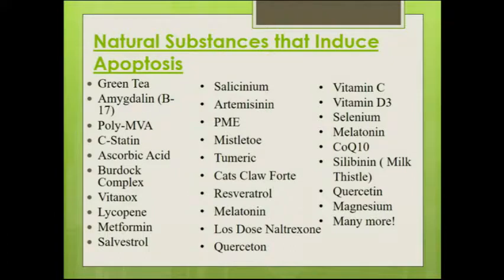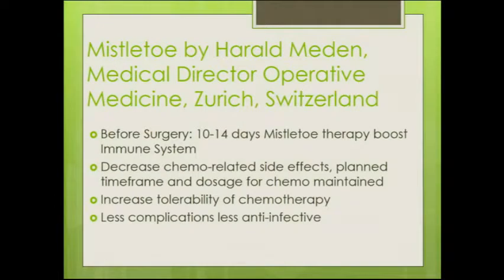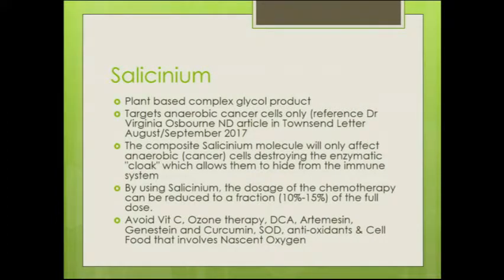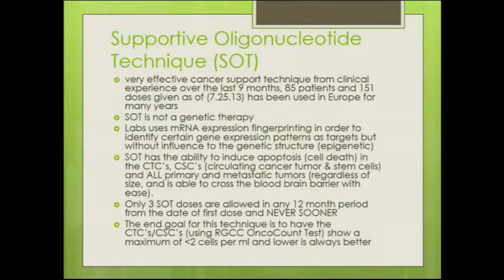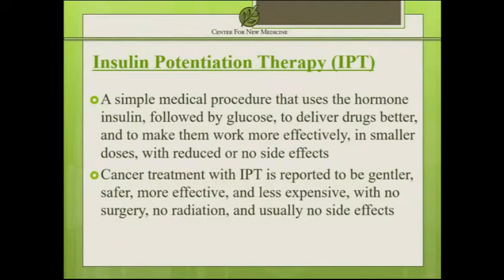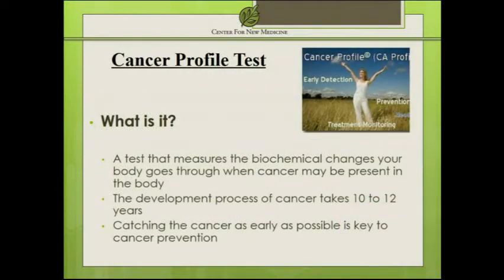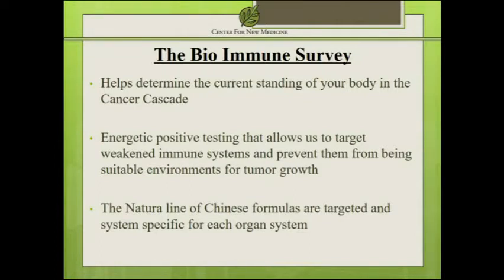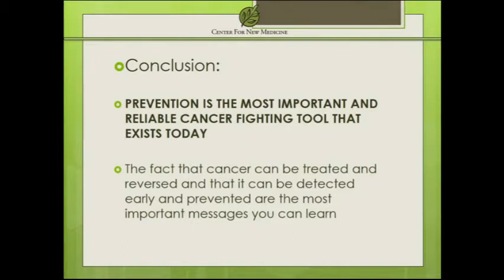Cancer Therapies - 45th Annual Cancer Control Society - Part 3 of 3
Dr. Leigh Erin Connealy discusses the latest in cancer therapies at the 45th Annual Cancer Control Society conference - part 3 of 3